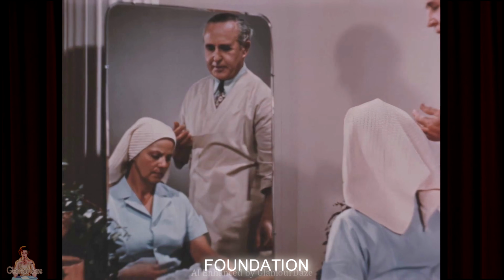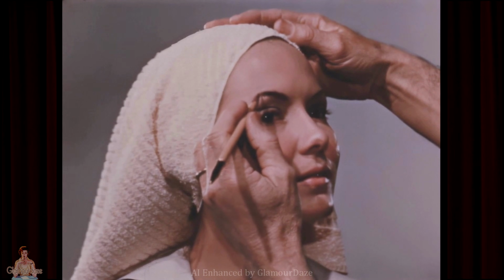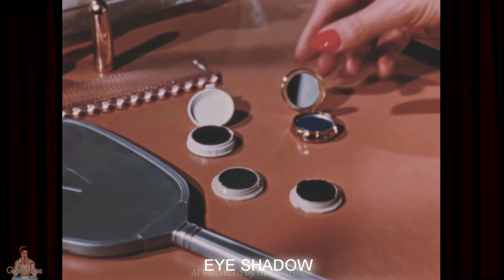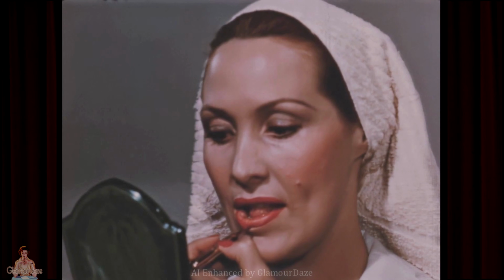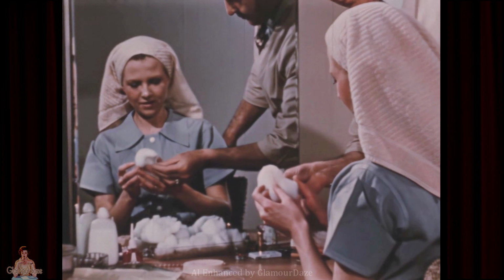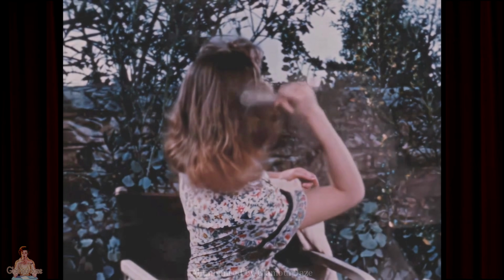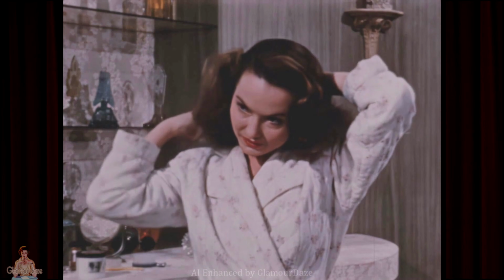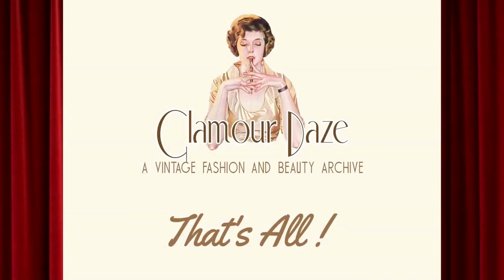Vintage 1950s Makeup Tutorial & Hair Care Routine 4K | Restored to Life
Vintage makeup tutorial and hair care routine from 1951. Frame by frame denoised, color graded and upscaled with a newly voiced soundtrack to the original script added.

Learn how to apply foundation, eyebrows, eye shadow, mascara, lipstick ( always apply with a brush and then blot.), and finally face powder.
Then we move on to hair dress and some great hair care tips. Back in the day, young women’s hair was generally long and often waved and rolled. A good daily regime of hair brushing was considered the best method of keeping your hair in good condition.

Step by Step - Vintage Makeup & Hair Tutorial

00:34 Applying Foundation
01:52 How to Apply Rouge
02:16 Eyebrow Pencil
03:05 Applying Eyeshadow
03:38 Applying Mascara
04:28 How to Apply Lipstick
05:20 Blotting Lipstick
05:37 Face Powder
06:27 Vintage Haircare
06:57 Hair Brushing Tips
08:16 Hairstyles to Suit You

AI Restoration by Glamourdaze.

Using Deep Learning Neural network Technology.
De-Noised, AI Upscaled and Frame Interpolated to 4K 60fps.
Brand new soundtrack created and remastered by Glamourdaze.

New music licensed from Pond5.
Title: Martini With Dean (Lounge Jazz) - P5 by Matthew Creid
Title: Afternoon Interlude by Stock Music Com

We first published the makeup section of this public domain film back in 2018. Poor quality with a different voiceover. Now you can enjoy it in all its early Kodachrome color quality.

Original footage " The Clean Look"
Preserved by the National Film Preservation Foundation.
From a 16mm print held by the Library of Congress.
Produced by Stanley Neal in Kodachrome color and distributed to schools and women’s groups across America in the 1950s.